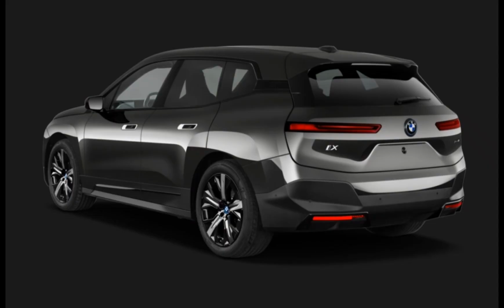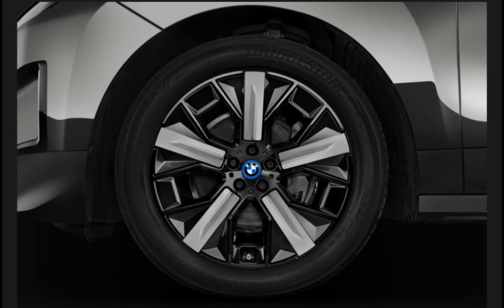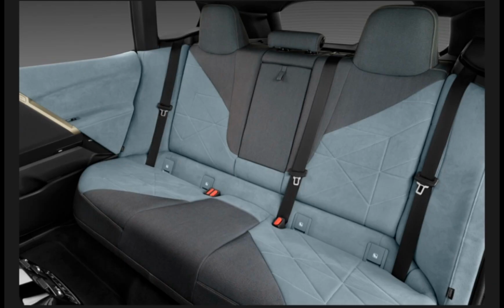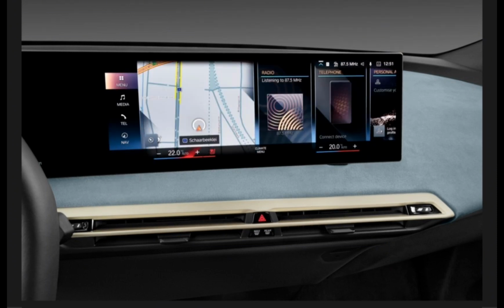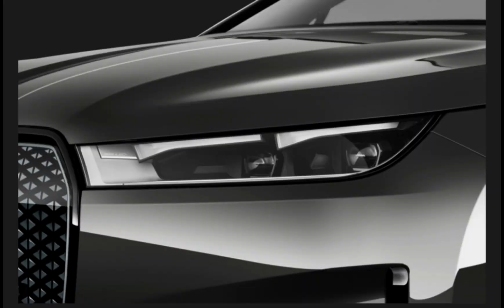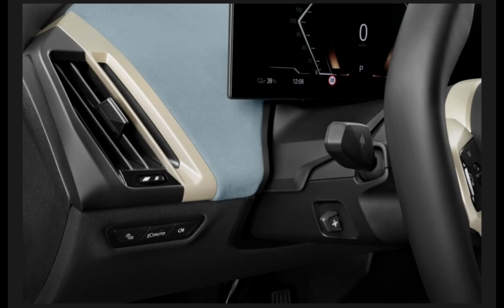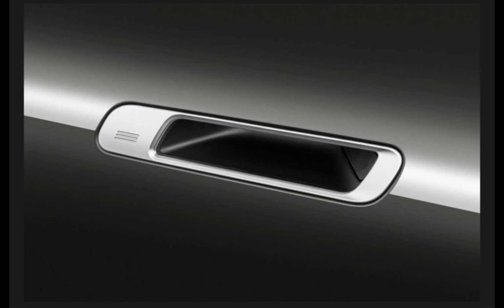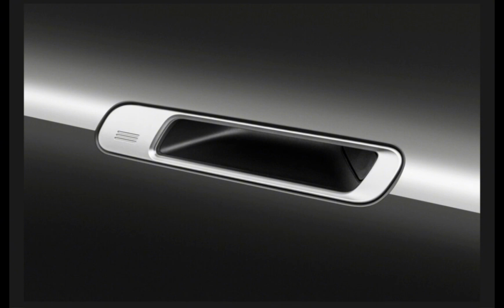bmw ix bmw ix review ( Expert Review)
2022 BMW iX Expert Review
BMW takes a huge next step into electric luxury vehicles with the iX. Although the i3 and i8 showed BMW's clear interest in alternative-powertrain cars, the new iX is a fully electric look into the brand's future. With a projected driving range over 300 miles, the dual-motor 2022 BMW iX is an electric SUV that can seat five in comfort and still manage a run to 60 mph in as quick as 4.0 seconds.
EXPAND ALL

auto510

bmw ix
bmw ix review
bmw ix xdrive 50
bmw ix trailer
bmw ix flow

Performance
BMW's next-generation electric SUV comes only in AWD, with one electric motor driving the front axle and one driving the rear. In xDrive50 specification, they combine for a total of 516 hp and 564 lb-ft of torque.  The iX xDrive50's EPA-rated range of 315-324 miles puts it firmly in Tesla Model X and Model Y territory. In our instrumented testing, this model sprinted from 0-60 mph in just 4.0 seconds. The EPA rates its range at 324 miles with 20-inch wheels, 315 miles with 22-inch wheels, and 305 miles with 21-inch wheels.
Performance increases in the iX M60. With its novel M-specific motor design, combined output is 532 hp and 749 lb-ft of torque. However, engaging Sport Boost mode takes power to 610 hp, and activating Launch mode temporarily increases torque to 811 lb-ft. BMW's range estimate for the iX M60 drops to 288 miles. So does its 0-60 mph time, down to just 3.6 seconds. Range totals 288 miles on 21-inch wheels and 274 miles on 22-inch wheels.
Design
Unlike the upcoming electric X3, there's nothing subtle about the iX's interior or exterior design. BMW's controversial and enormous new front grille design makes an impression up front, while up top is a panoramic roof that's the largest glass roof ever fitted to a BMW. Inside, the 2022 iX could be just the vehicle for BMW fans tired of the same basic interior design in every new BMW. From the hexagonal steering wheel to the front seats' integrated headrests and interesting choice of stitching and materials, the 2022 BMW iX is clearly no ordinary luxury vehicle.
How Much? And What's the Release Date?
The 2022 BMW iX arrived in U.S. dealers early in the 2022 calendar year. The iX competes with other electric luxury SUVs, including everything from both Tesla SUVs (Model X and Model Y) as well as the Audi E-Tron, Jaguar I-Pace, and Volvo XC40 Recharge.
Pricing for a 2022 BMW iX xDrive50 starts in the mid-$80,000 range. That puts it above some of the competition, but because BMW manages a driving range over 300 miles, there's huge value that puts this comfortably sized SUV beyond nearly every competitor except Tesla.